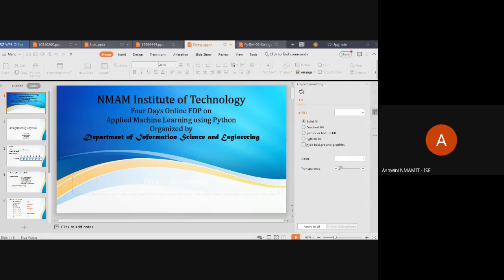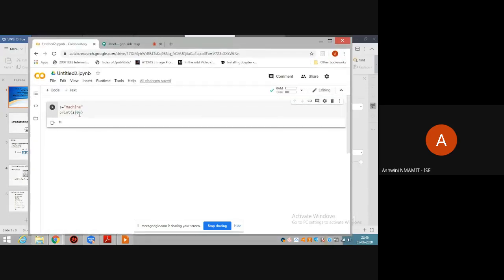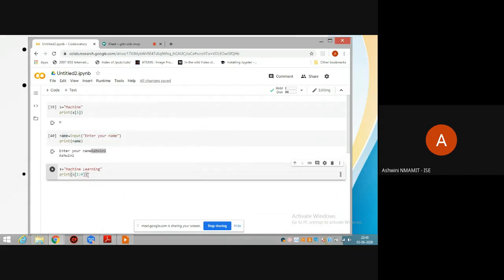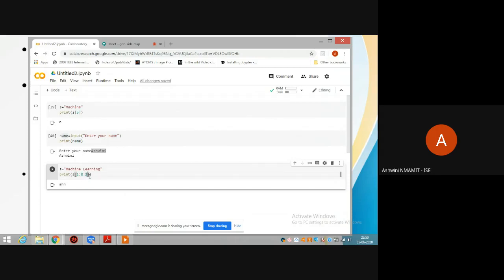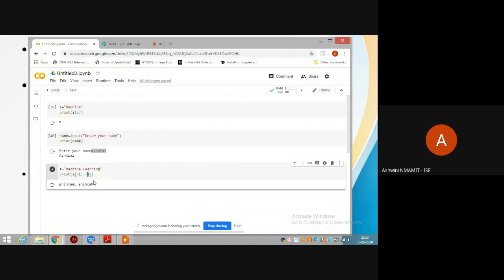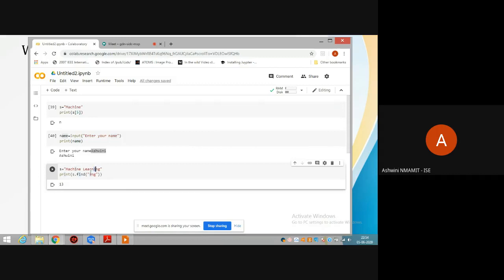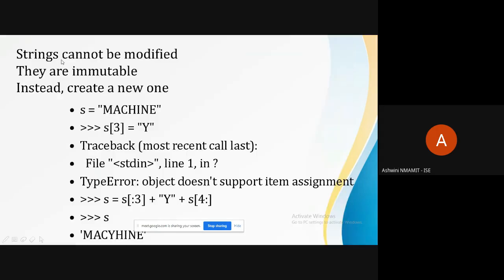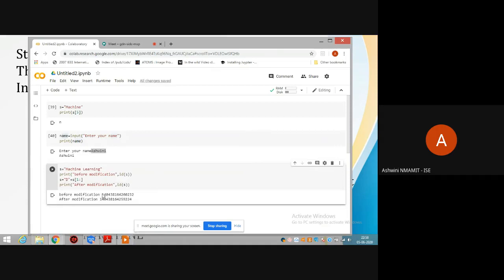07. Day 1 - Session 1 - String Handling in Python - Dr.Ashwini B